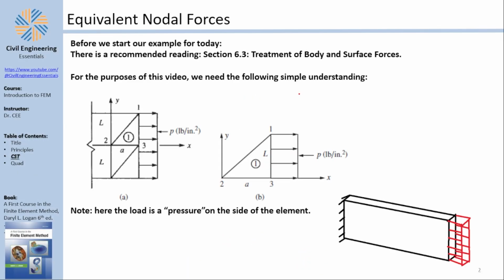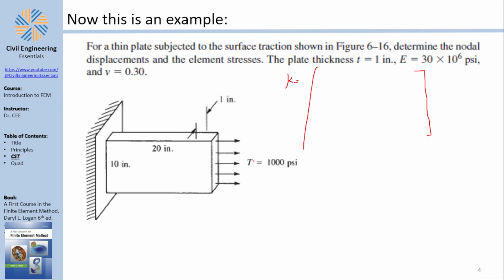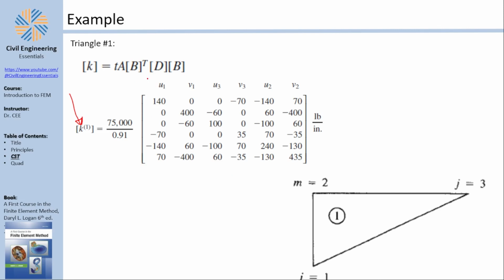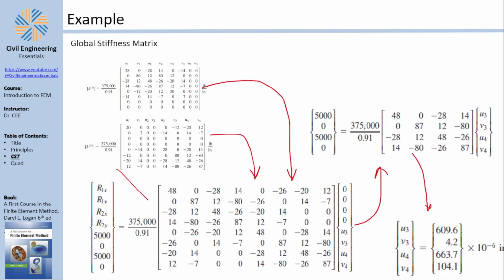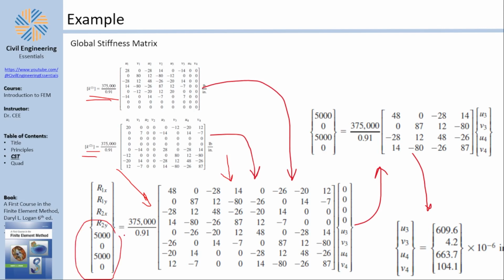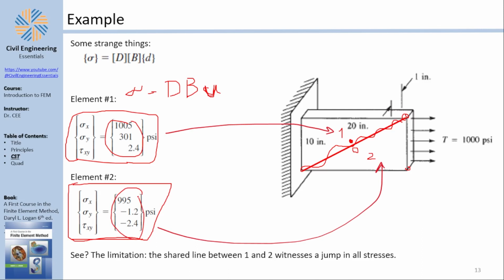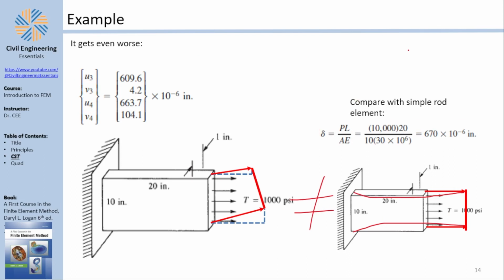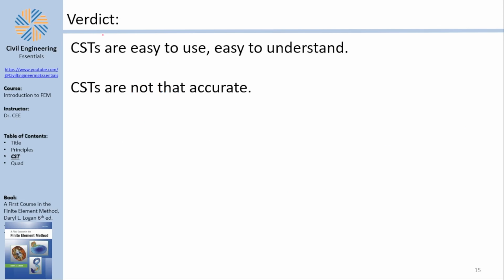The Finite Element Method | Part 19: The Constant Strain Triangle CST Part 4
In this video, we will be checking out chapter 6 of the book "A first course in the finite element method". With emphasis on understanding the principles of a constant strain triangle in space.

Learn the fundamentals of FEM elements in tutorial. We'll cover a step-by-step example to help you understand the concepts better. Don't forget to check the timestamps below for easy navigation!

Timestamps:
0:00 Introduction
0:34 Equivalent Nodal Forces
2:51 Example
6:38 Counter Clockwise Nodes
9:22 Transformation?
12:25 Typical Steps
13:20 Deeper Insights
16:27 It is even worse
20:23 worst of all
21:16 Outro